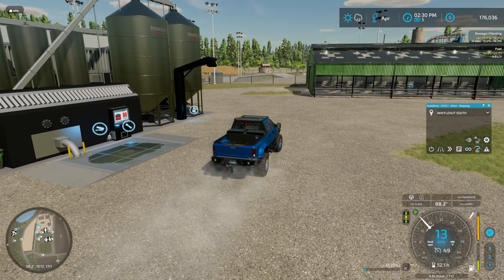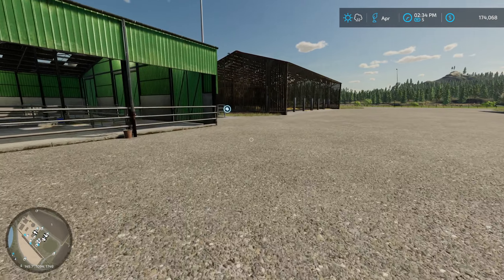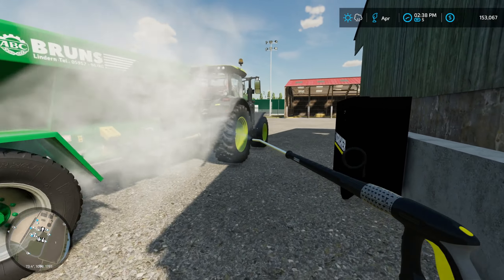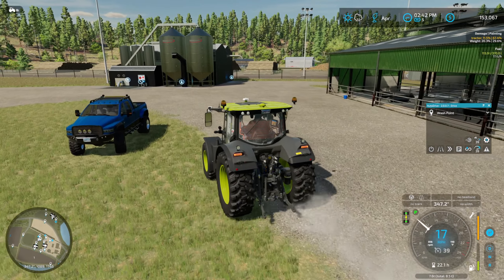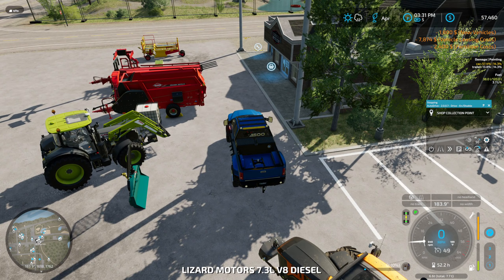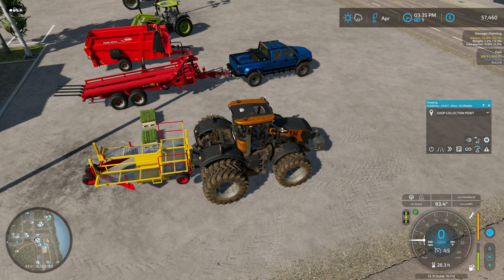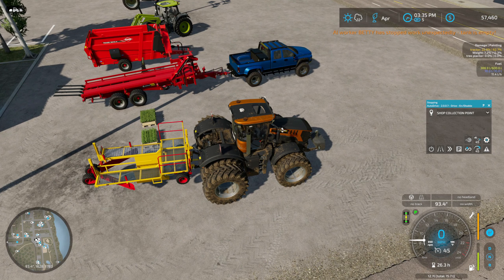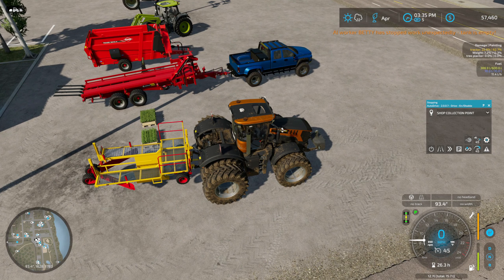Moo-ving to cow ownership! - [Silverrun Forest]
Episode 26 - April, Year Two – Getting some logging done and restocking the wood at the paper factory!

We start by finally getting some cows for the new farm, then dealing with some idiot workers that don't know how to drive, then going on a shopping spree as we get ready to plant a bunch of trees!

00:00 Introduction
00:32 Opening Scene for Series
01:05 Making Hay
01:48 Buying Cows
04:31 Dealing with Idiot Workers
06:42 Shopping Spree
12:41 Making Straw Bedding for the Cows

➤Farming Simulator 22 Map:
Map: Silverrun Forest

➤These are my favorite Farming Simulator 22 content creators

➤This video was inspired by the following YouTubers - DJGoHam, Farmer Cop, The Squad, Farmer Klein, Rusty Money, Erik TheCrazyViking, Faber Farming, Klutch Simulations, Driver 53, Jelsa Farmer, MrSealyP, Argsy Gaming, TheFormalPickle, 4B Gaming, Trucker_Matzy, The Tactical Farmer, December Farms, Yellow Tractor